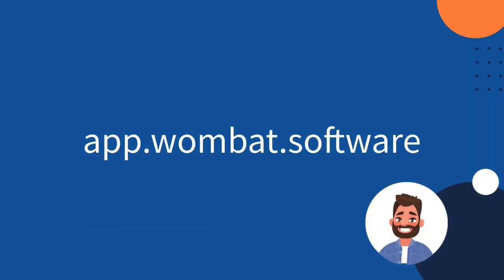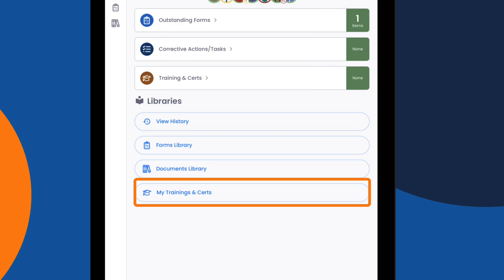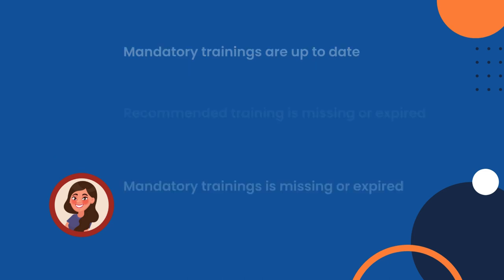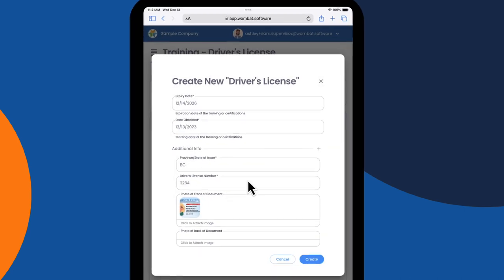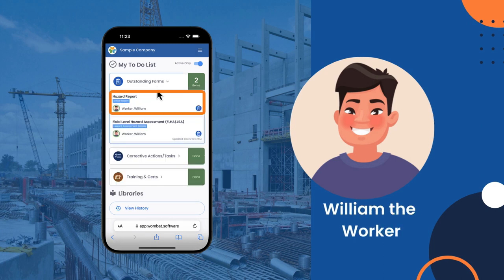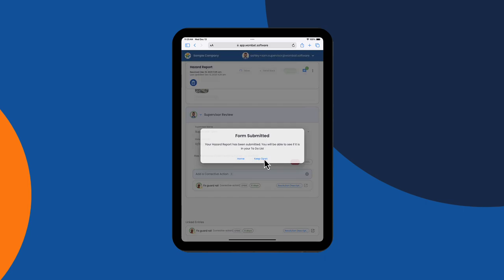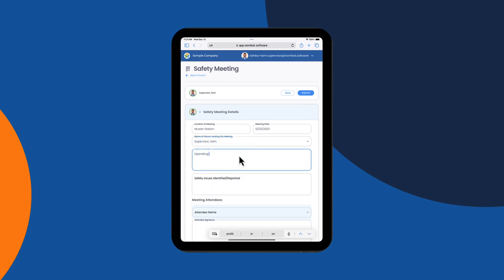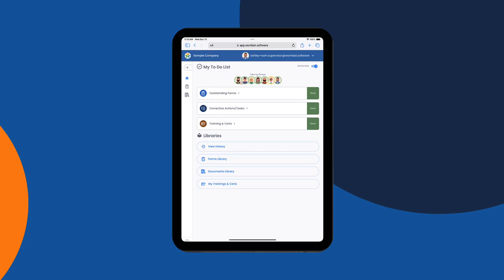Supervising in the Field: Wombat Safety Software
This video shows you everything you need to know about using Wombat Safety Software in the field as a Supervisor.